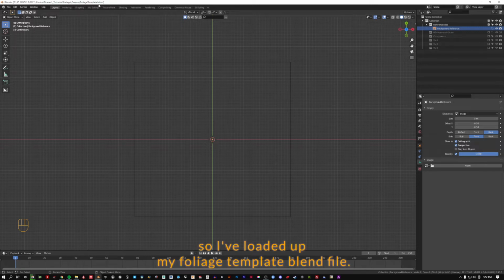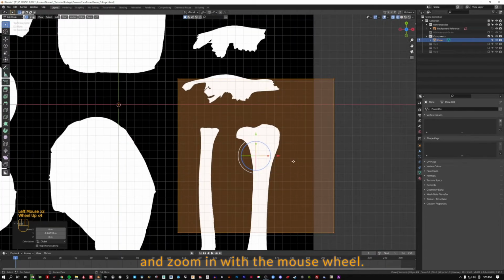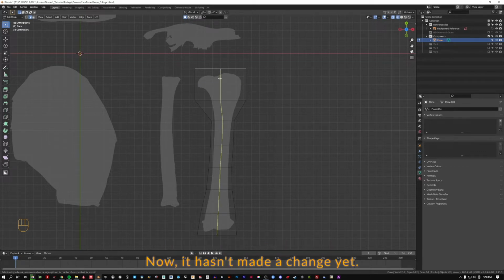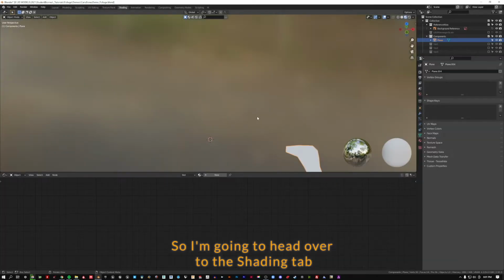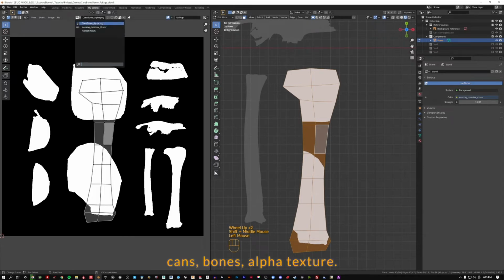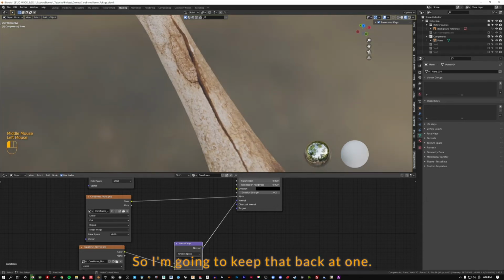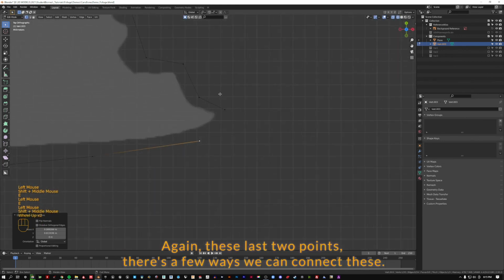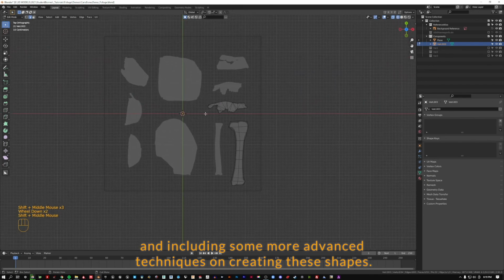Tracing Atlases (Foliage in Blender Part 2 of 7)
00:00 |  Beginning
00:04 |  Save Template as Your Own File
00:23 |  Select Background Reference Object
01:48 |  Mesh: Extra Objects Addon
02:30 |  Plane Workflow
03:39 |  Adjust Background Reference Opacity
04:01 |  Extruding and Edge
05:11 |  Subdivide Edge for More Detail
06:52 |  Vertex, Edge, Face Select Hotkeys
08:27 |  Adding a Material
09:54 |  UV Unwrapping
13:00 |  Building Material
15:35 |  Tracing with Verticies Workflow
18:16 |  Merge Vertices
18:49 |  Fill With Faces